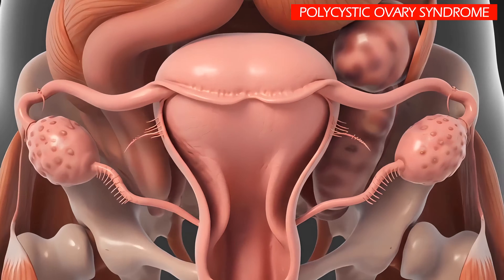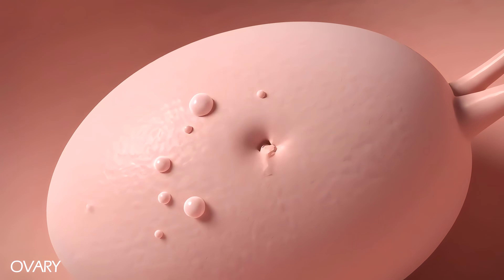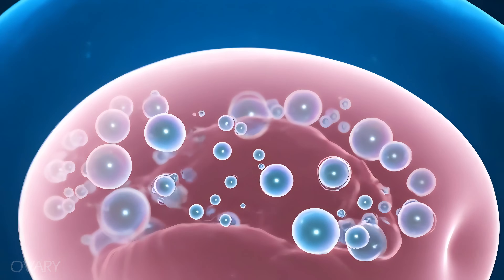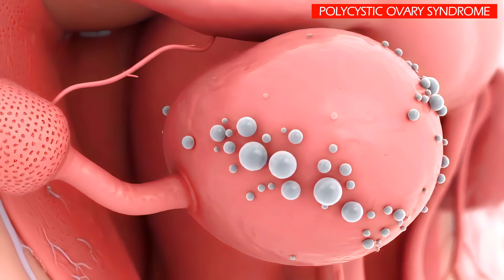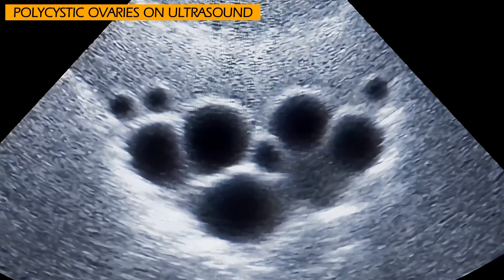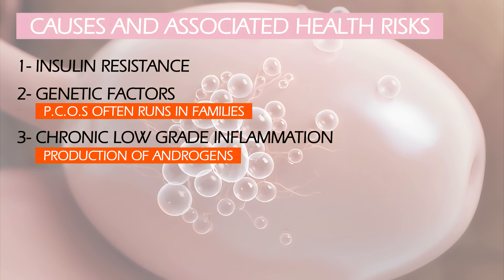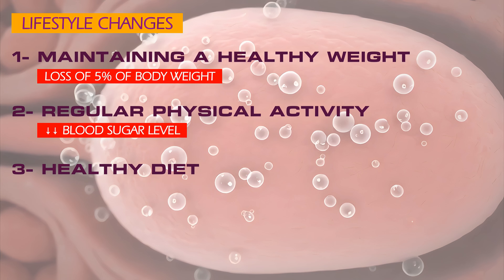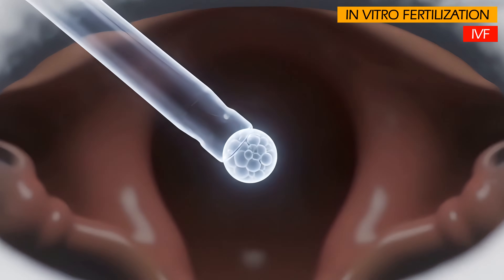Polycystic Ovary Syndrome "PCOS" | 3D Animation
Polycystic Ovary Syndrome : also known as "PCOS": a common hormonal disorder that affects women of childbearing age. It's characterized by a combination of symptoms caused by a hormonal imbalance, primarily high levels of androgens "male sex hormones".

The name "polycystic ovary syndrome" is a bit misleading, as it suggests that having cysts on the ovaries is the main problem. While many women with PCOS do have small, fluid-filled sacs (follicles containing immature eggs) on their ovaries.

00:00 : Introduction
00:30 : CNS Hormones
01:00 : Ovulation & Fertilization
02:06 : Pathogenesis
02:52 : Hormonal Imbalance
04:02 : Cysts on the Ovary
04:33 : Diagnosis
05:20 : Symptoms
05:57 : Causes
06:53 : Treatment
07:41 : Other Medications
08:31 : In Vitro Fertilization
09:03 : The End